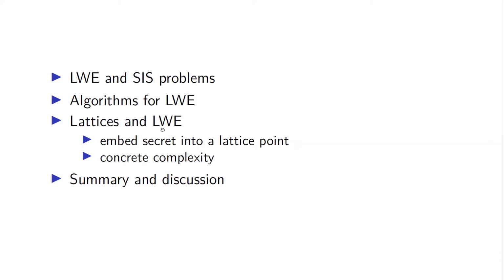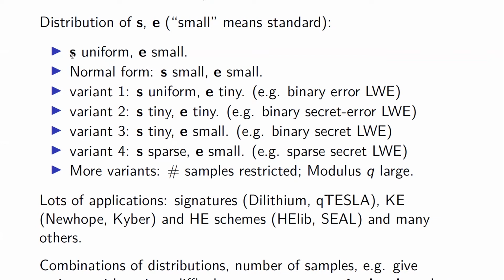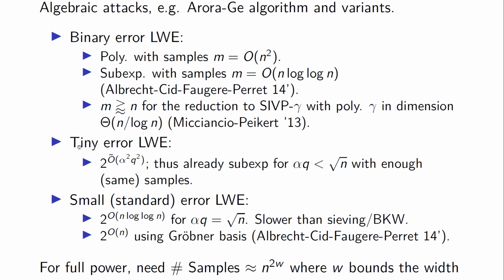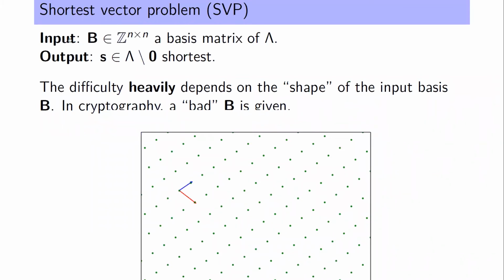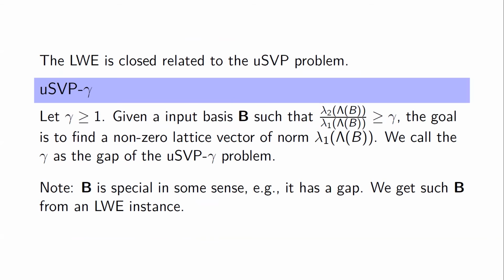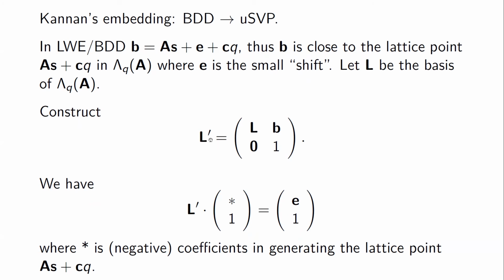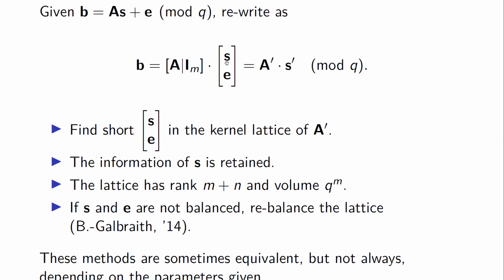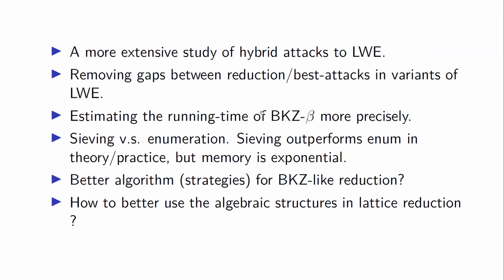"Lattice algorithms for variants of LWE" - Shi Bai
Seminario PQ Cifris. Il seminario è introdotto dal professor Marco Baldi, coordinatore del gruppo PQ Cifris.

Abstract: The learning with errors (LWE) problem introduced by Regev (STOC'05) is one of the fundamental problems in lattice-based cryptography. It has been used extensively as a security foundation, for public-key encryption, signatures, fully homomorphic encryption (FHE), pseudo-random functions (PRF) and many others. One standard strategy to solve the LWE problem is to reduce it to a unique SVP (uSVP) problem via Kannan's embedding and then apply a lattice reduction to solve the uSVP problem. In this talk, we will discuss and compare various lattice algorithms for solving LWE, and then give some concrete estimates for breaking various variants of LWE (e.g. generic, small secrets, restricted samples). In the end, we will discuss some recent developments on lattice reduction algorithms with their application to LWE.